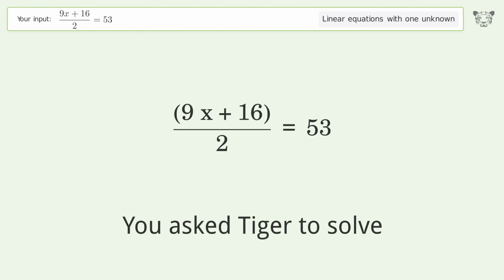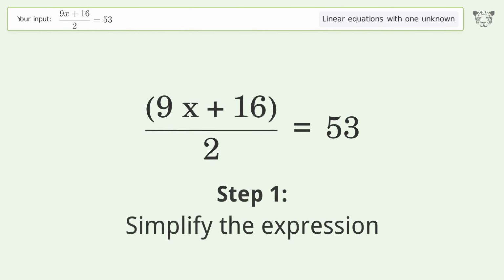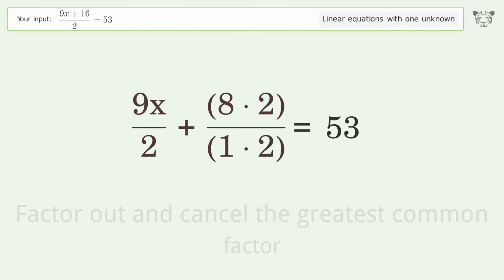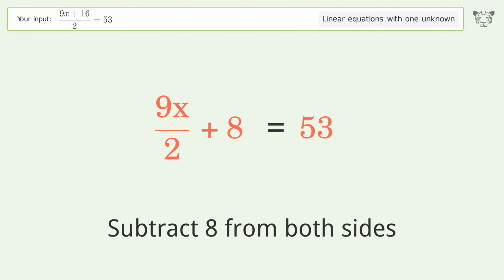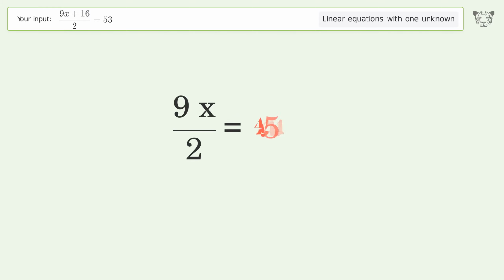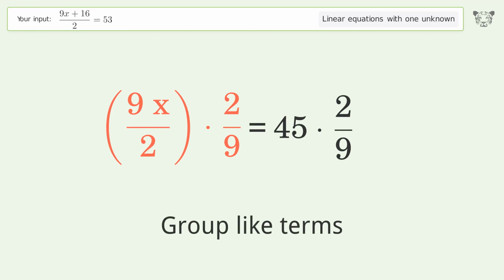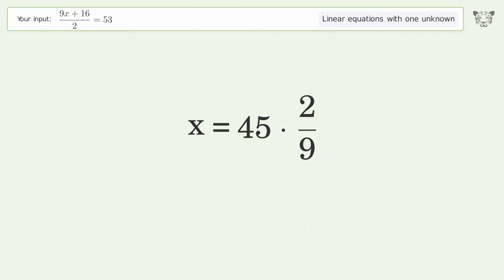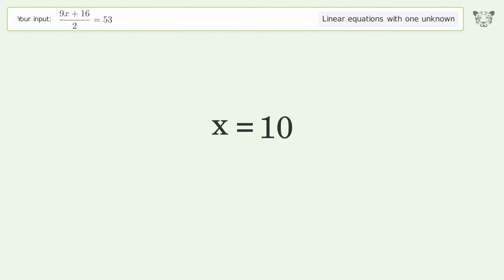Solve (9x+16)/2=53: Linear Equation Video Solution | Tiger Algebra